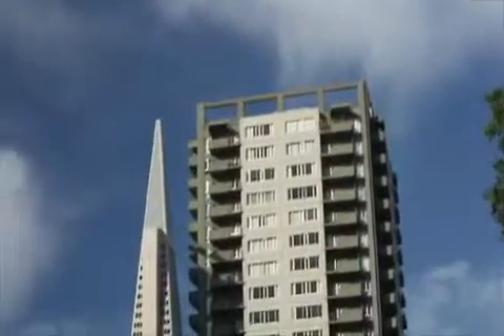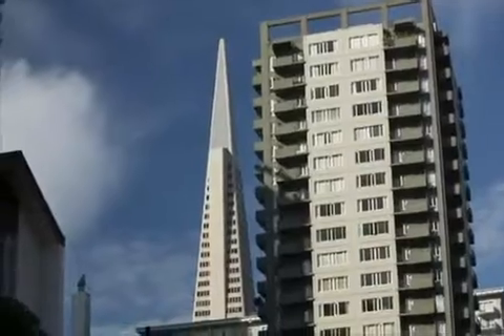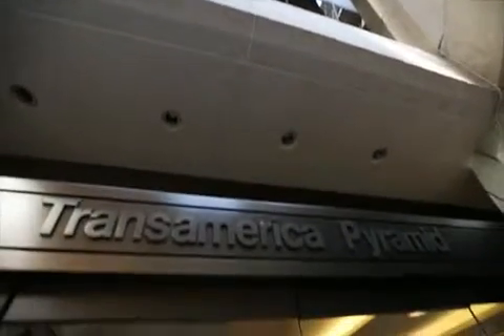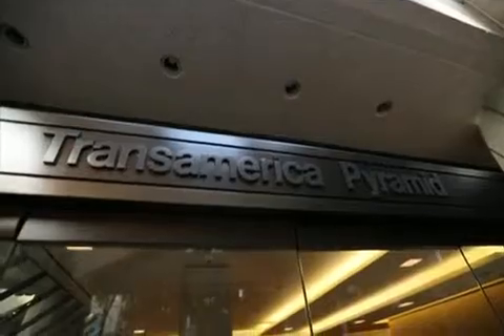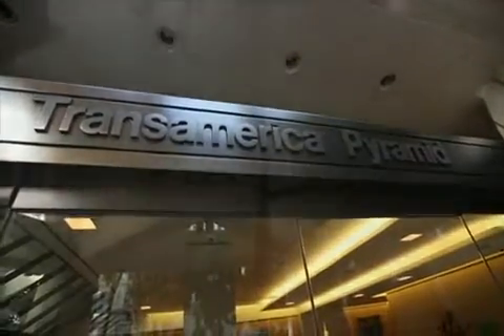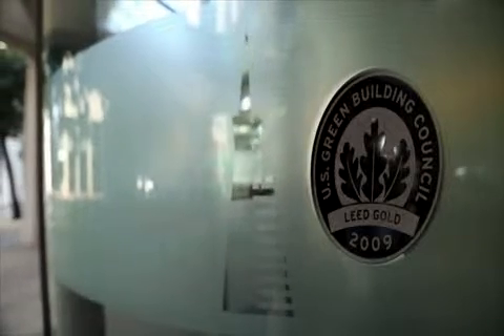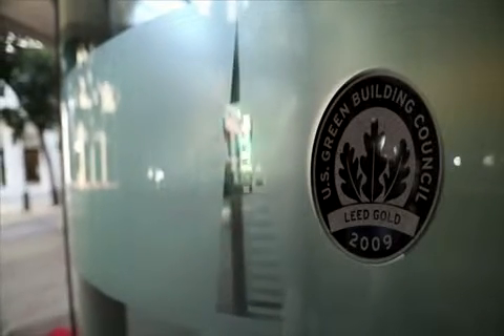The Transamerica Pyramid Achieves LEED Certification w/ Siemens APOGEE Building Automation System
The Transamerica Pyramid was built in 1972 with energy efficiency as an integral part of its blueprint. Partnering with Siemens Building Technologies and implementing the APOGEE building automation systems allowed Transamerica to earn LEED Gold Certification in 2009. Since then, the building has reduced its combined expenses in gas, electricity, and water by 2.5 million dollars.